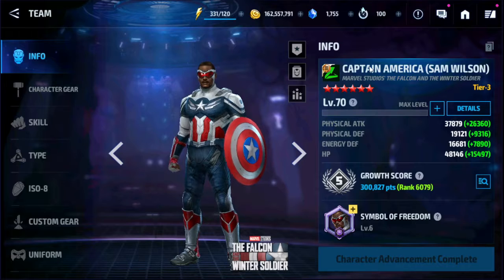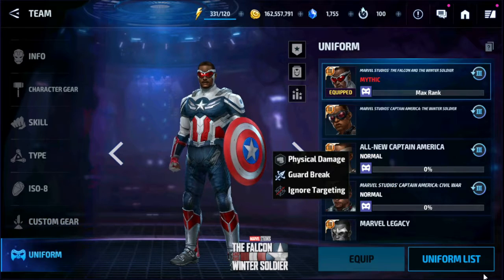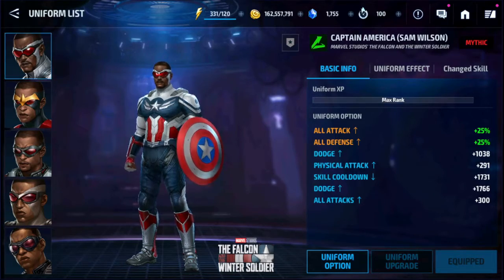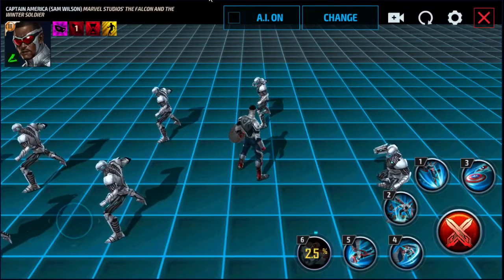MARVEL FUTURE FIGHT - SAM A.K.A CAPTAIN AMERICA IS A TRUE WBL DESTROYER/ CRYSTAL COUPON GIVEAWAY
How To Participate :

2. See The Full Video Hit Like